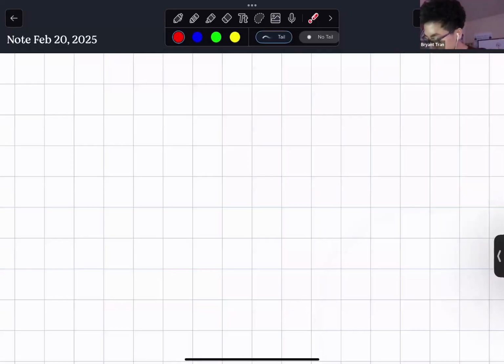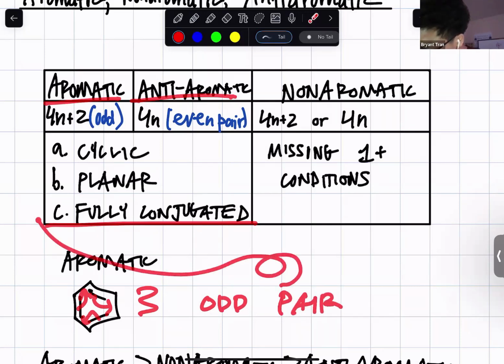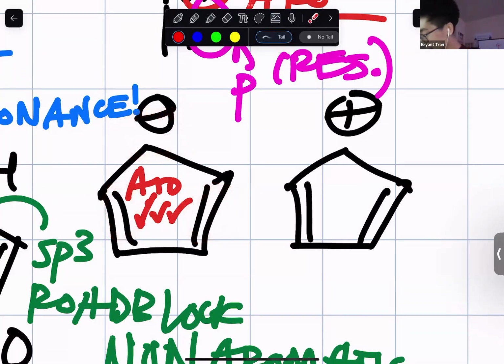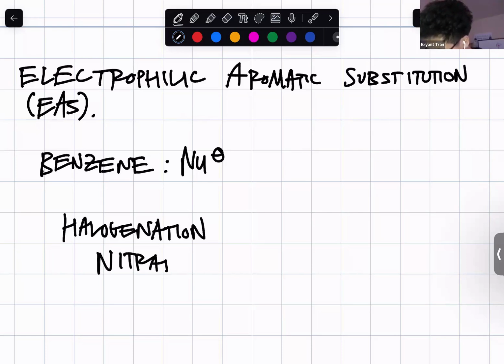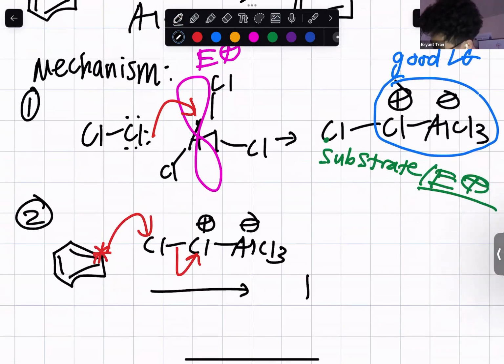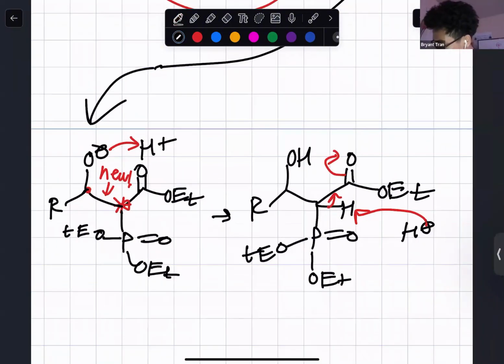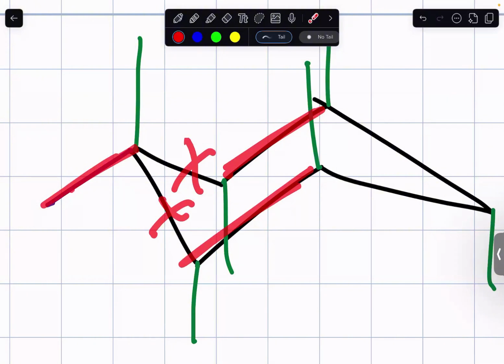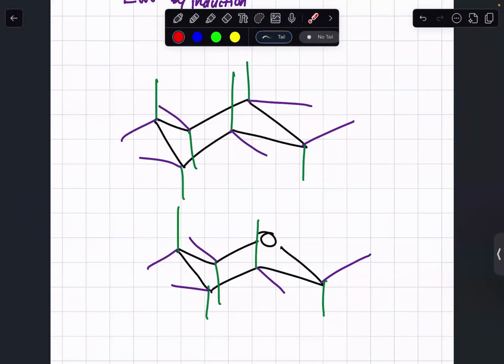Aromatic, Anti-Aromatic, or Non-Aromatic? | Mastering Aromaticity